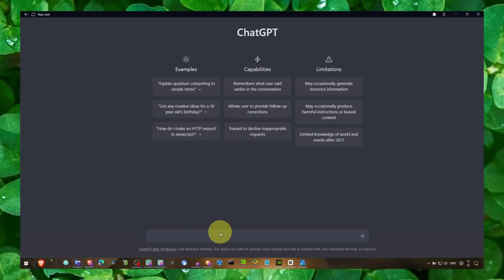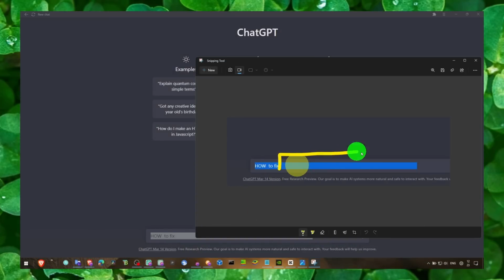How to Fix "Failed to Get Service Status" Error on ChatGPT 4 Website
Welcome to this tutorial on how to fix the "Failed to Get Service Status" error. In this video, I'll guide you step by step on how to resolve this issue. It's important that you follow along with me to ensure that you don't miss any crucial steps.